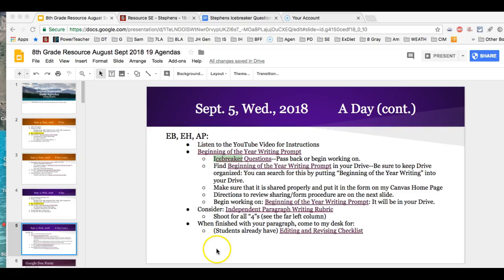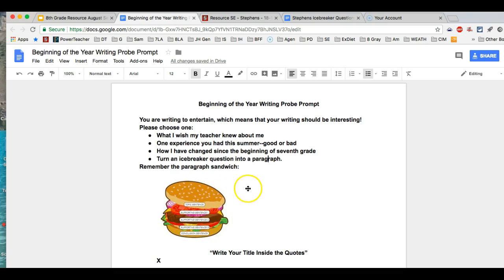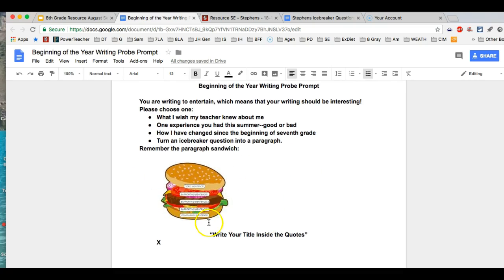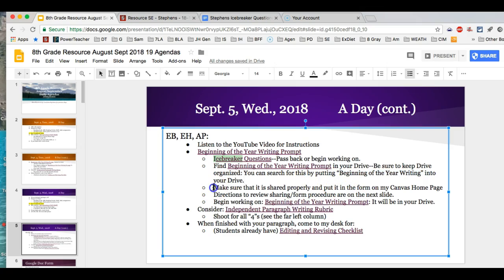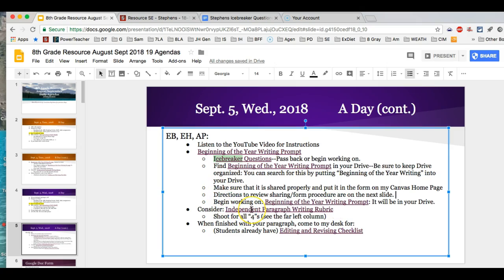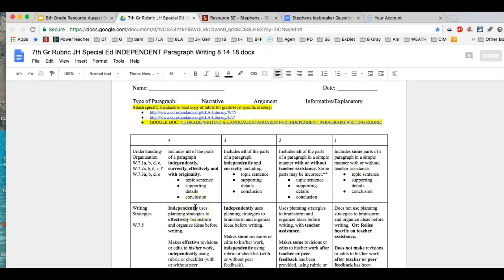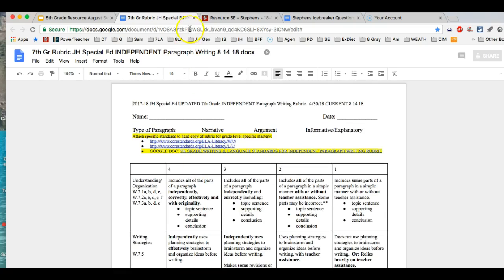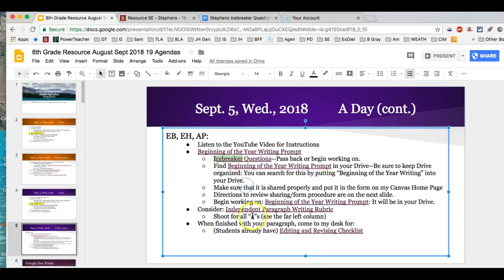Directions for Beginning of the Year Writing